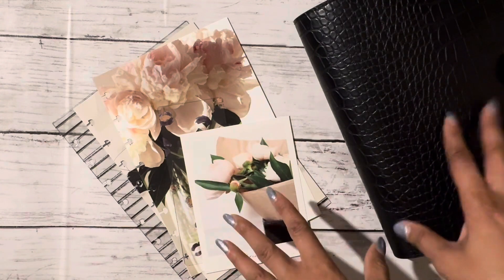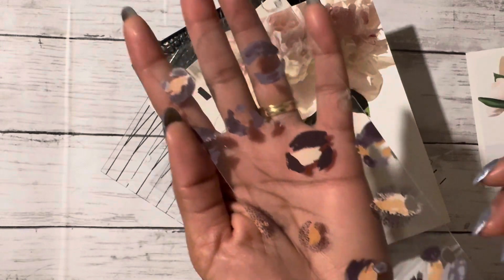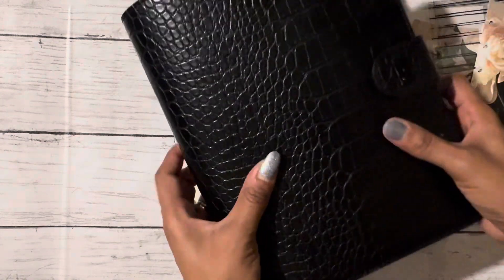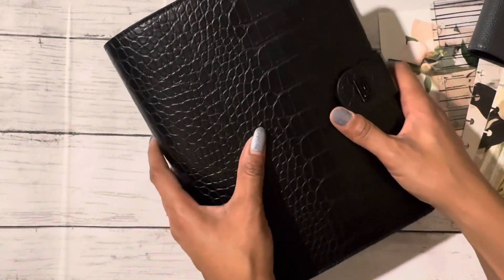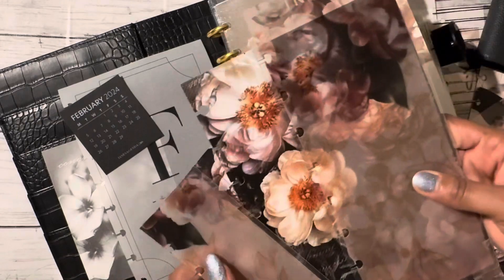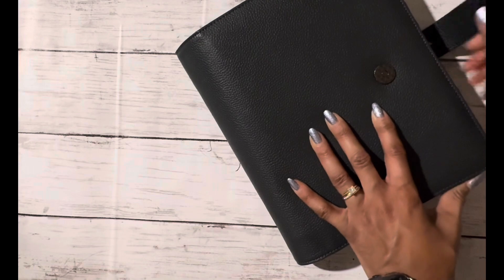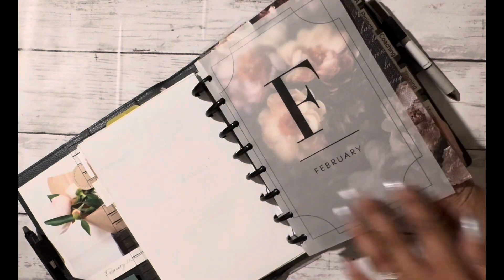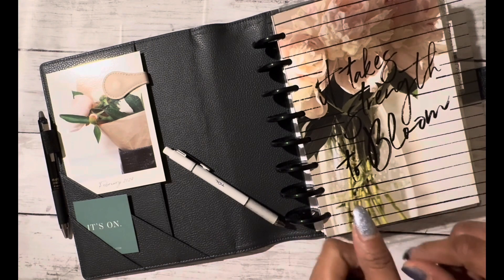Unboxing and Setup of Jane’s Agenda February 2024 Monthly Cover Club Subscription Box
Join me as I unbox and setup @janesagenda the Monthly Cover Club Subscription Box in half letter size - junior size punched.

In addition to the subscription box here are links to additional items:

Jane’s Agenda Wrap-around Discbound Planner Cover | Allegedly Gray Half Letter Size

Jane’s Agenda Monthly Vellum Dashboard Set | Set of 12 | Art Deco

Jane’s Agenda Monthly Quick-Glance Cards | 2024 | Set of 12

Janes Agenda Rectangle paper clips, gold

Jane’s Agenda Magnet Planner Clip | Vegan Leather | Reversible | Sand and Soft Gray

Jane’s Agenda Magnet Planner Clip | Vegan Leather | Allegedly Gray